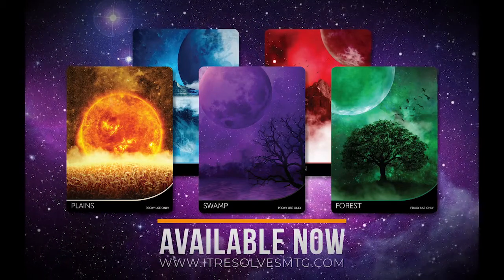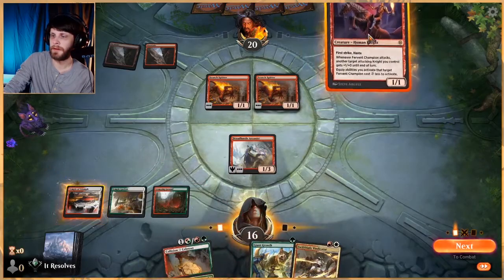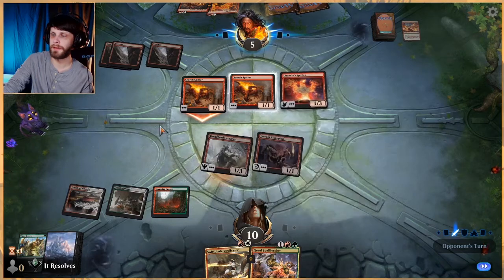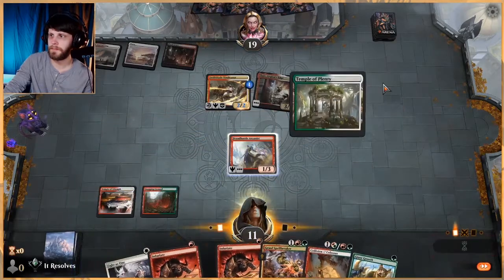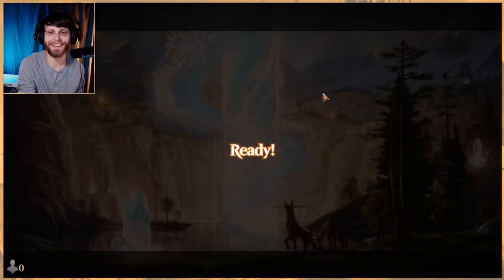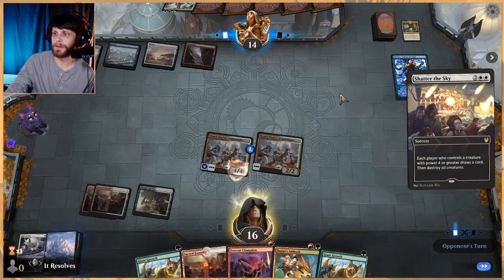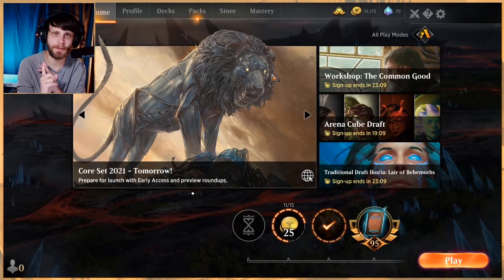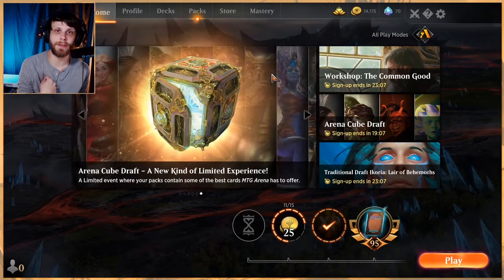MTG Arena | Ikoria Standard | Naya Hyperaggro #2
Part 2 with this list! Let's see if we can get a couple more wins!

Deck
4 Stomping Ground (RNA) 259
4 Fight as One (IKO) 12
2 Temple of Plenty (THB) 248
2 Temple of Triumph (M20) 257
4 Tenth District Legionnaire (WAR) 222
4 Temple Garden (GRN) 258
1 Forest (IKO) 272
4 Sacred Foundry (GRN) 254
4 Mountain (IKO) 269
4 Gruul Spellbreaker (RNA) 179
4 Collision // Colossus (RNA) 223
4 Domri's Ambush (WAR) 192
4 Swiftblade Vindicator (GRN) 203
4 Dreadhorde Arcanist (WAR) 125
4 Giant Growth (WAR) 162
3 Infuriate (THB) 141
4 Fervent Champion (ELD) 124